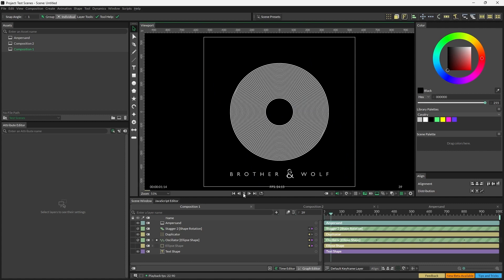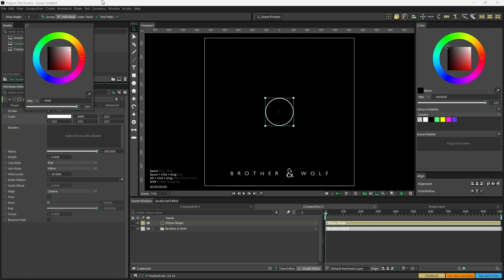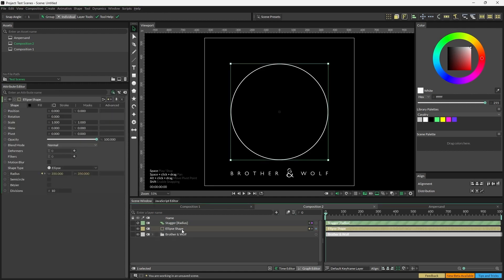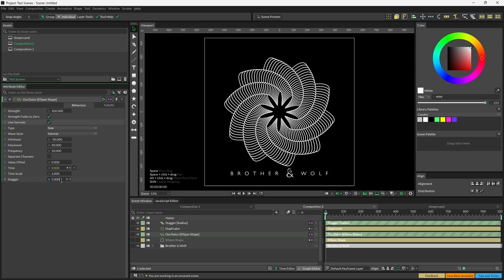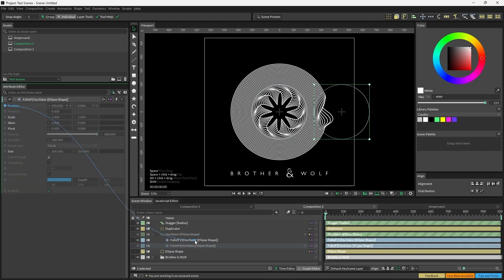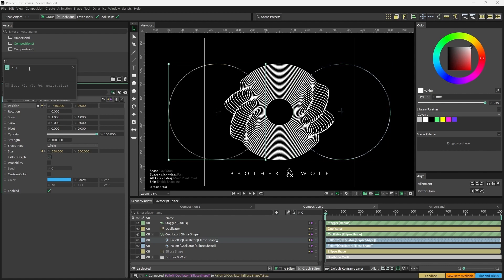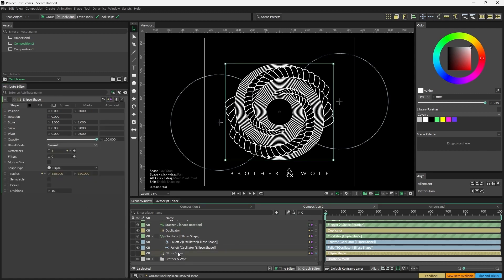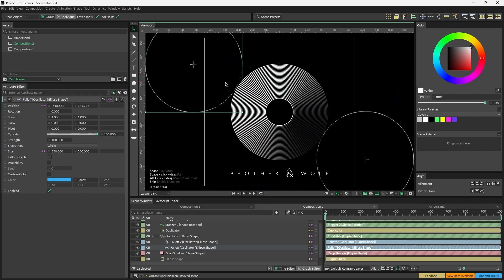Tips & Tricks | Create generative, abstract artwork for Dynamic Rendering in Cavalry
How to create simple artwork that can be used to quickly generate hundreds or thousands of variations via Cavalry's Dynamic Rendering feature.

This is the first part of a video explaining how to set up an upload preset in the Render Manager which can be used to automatically upload files as part of the rendering process.

NFT.storage provides free decentralized storage and bandwidth for NFTs on IPFS and Filecoin.

0:00 Intro
0:33 Creating the concentric circles
1:27 Deforming the shapes
1:59 Adding the Falloffs
2:40 Adding an Attribute Expression
3:08 Finishing touches
4:24 View files in NFT.storage